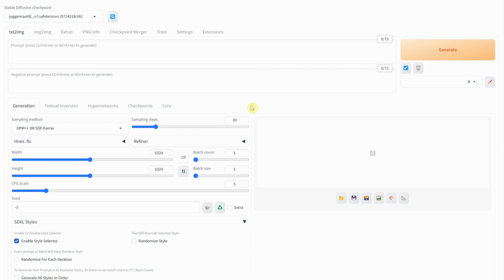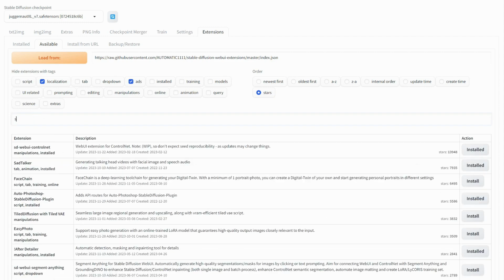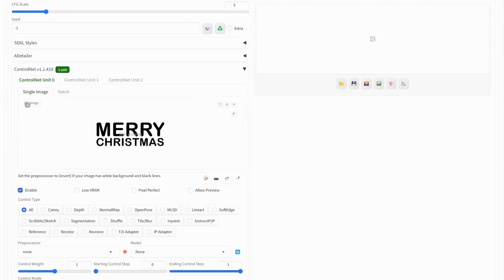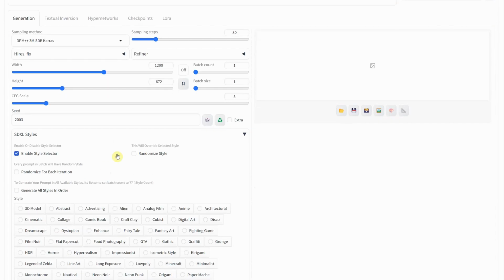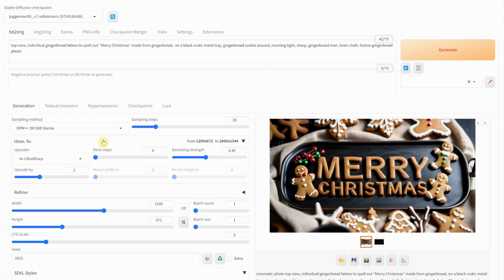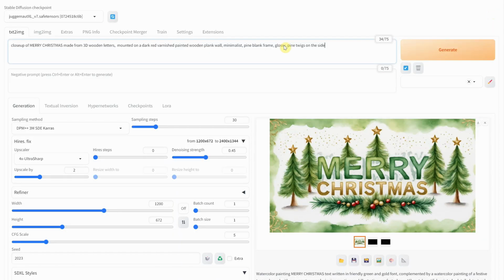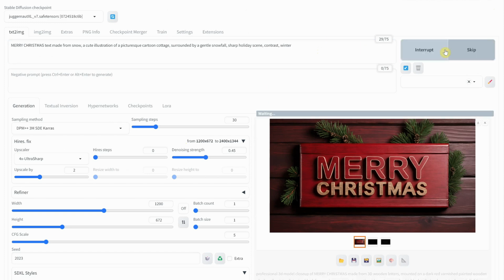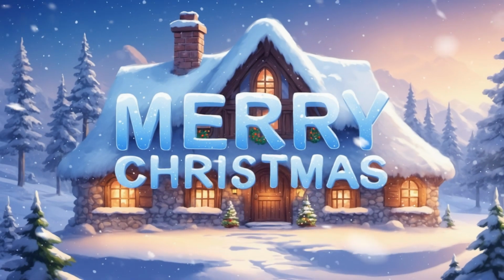Stable Diffusion Holiday Special: Design Unique Christmas Cards & Wallpapers!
Description:
🎄 Dive into the world of digital art this festive season with our special Stable Diffusion tutorial! 🎨 Unleash your creativity and design unique Christmas cards and wallpapers that are sure to dazzle your friends and family.

In this video, I guide you through the intricate process of using the Juggernaut Version 7 checkpoint on Stable Diffusion Automatic 1111. Perfect for beginners and seasoned artists alike, you'll learn how to effectively use two essential extensions: SDXL Styles and Control Net.

Share your creations in the comments - I'd love to see your holiday art!